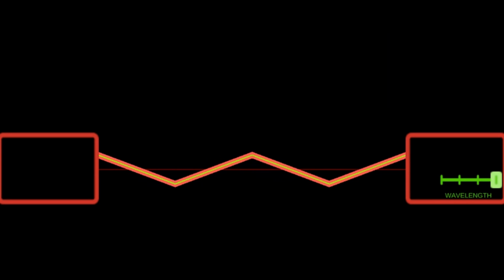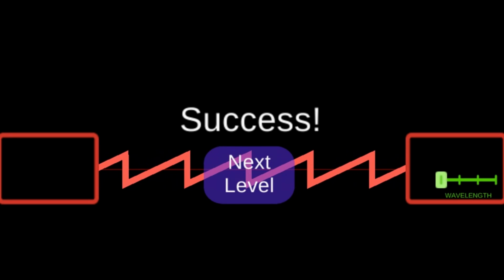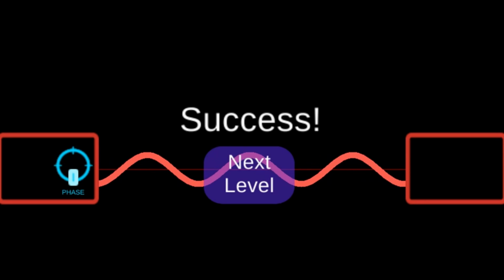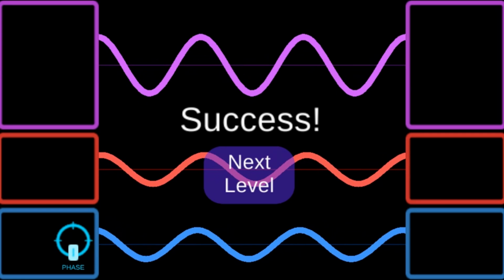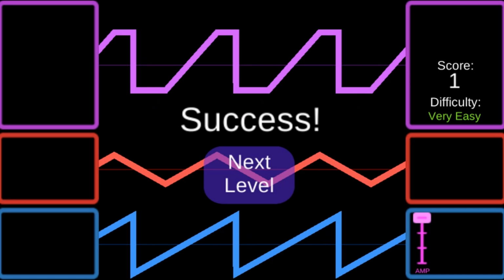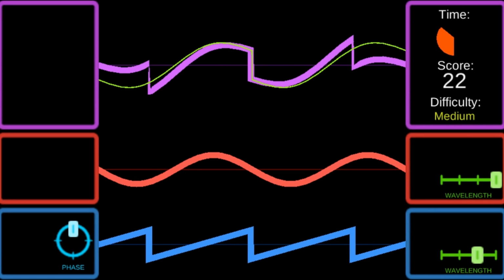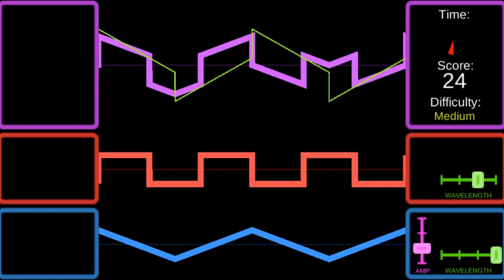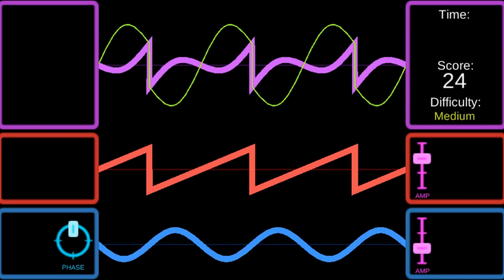Wave Master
Elementary school students will love this new science game from Legends of Learning.

A fun puzzle game where you must match a target wave by tweaking the properties of your waves. You manipulate the wavelength, amplitude, and phase of your waves with knobs and sliders. Playing with the wave properties and immediately seeing the result encourages intuitive hands-on understanding!

Use this game with your class or find other games within the same standard, (ES-PS4.A-2 -- Wave Properties), at Legends of Learning.